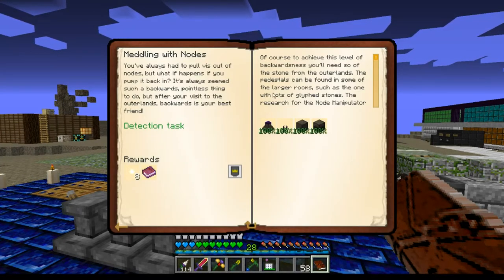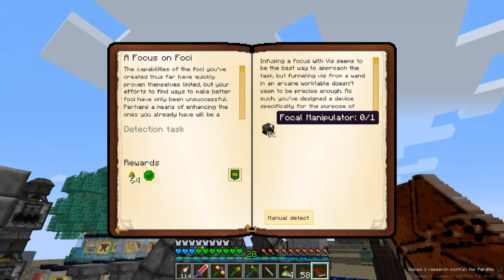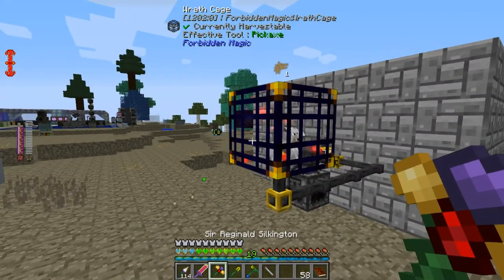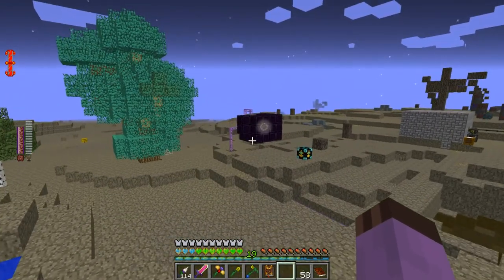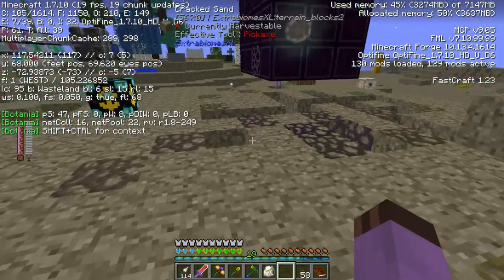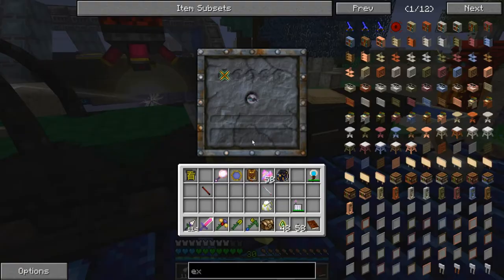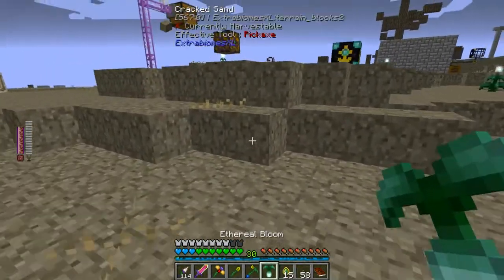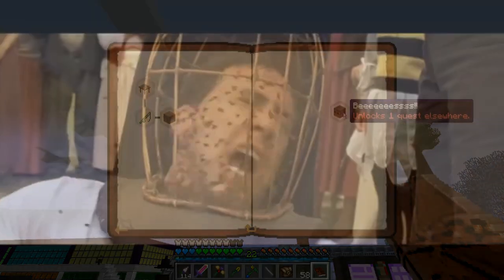Regrowth Episode 39: Playing with the taint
( ͡° ͜ʖ ͡°)